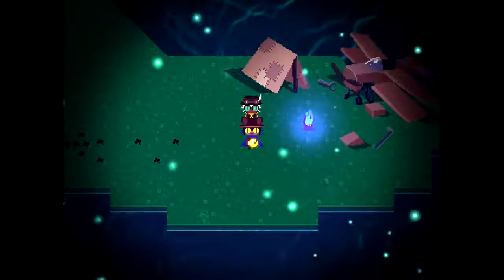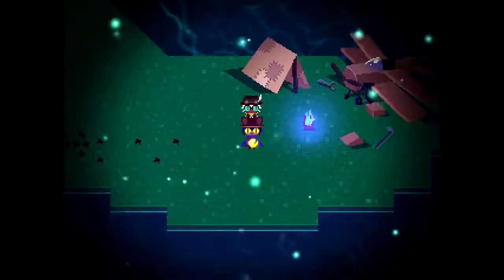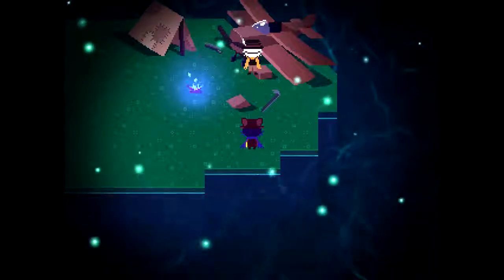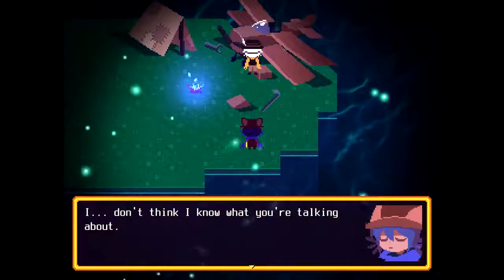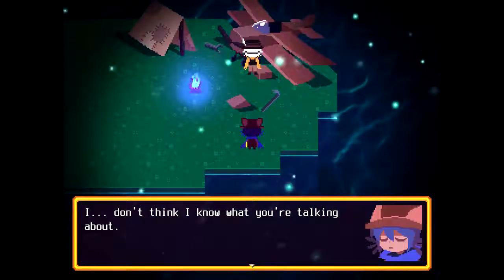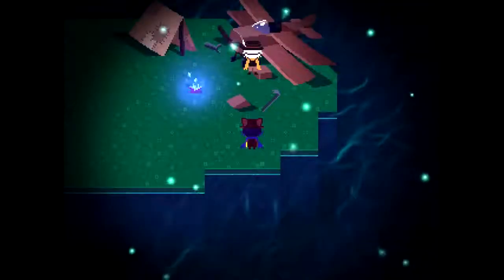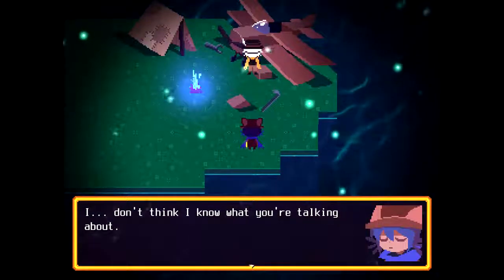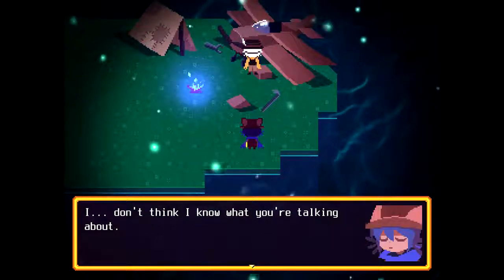[Let's Play] OneShot - Episode 59 "Going Off the Script"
Podcast alert! This is hardly even classified as a Let's Play at this point, but at least I tried to add in some visuals to accompany the rambling.